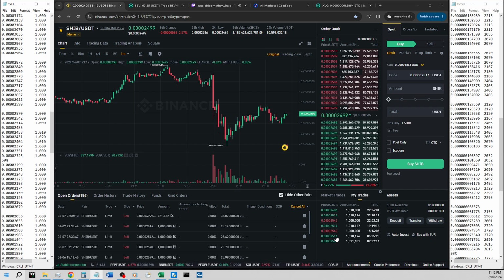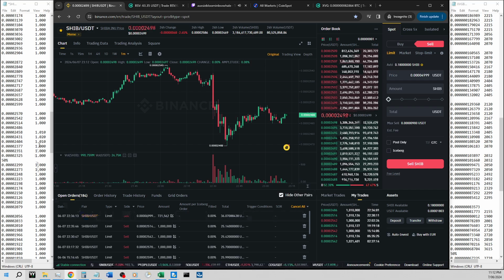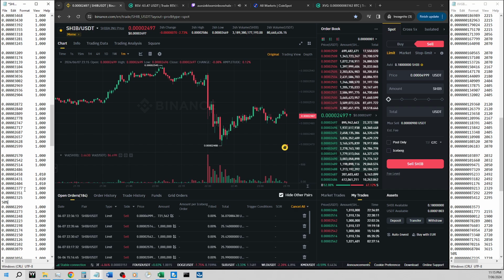Explanation of Grid Trading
Cryptocurrency trading videos.

Watch aussiebloomingbsvwhale live on twitchtv